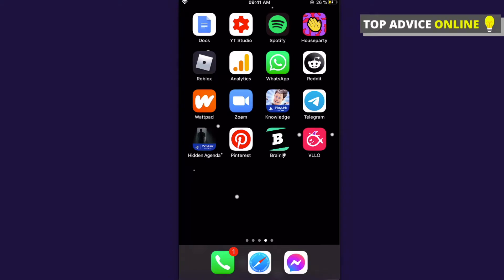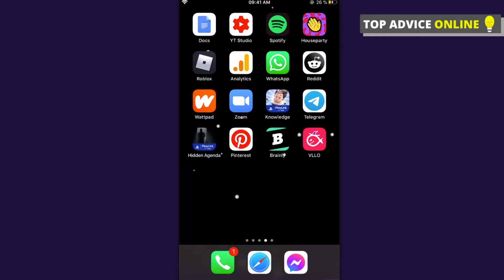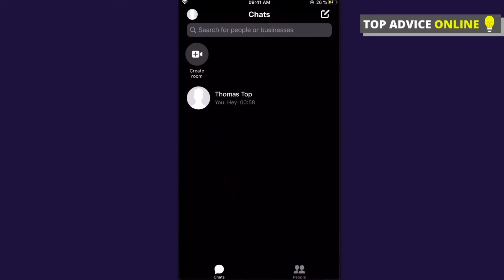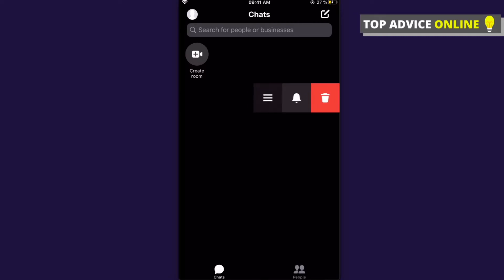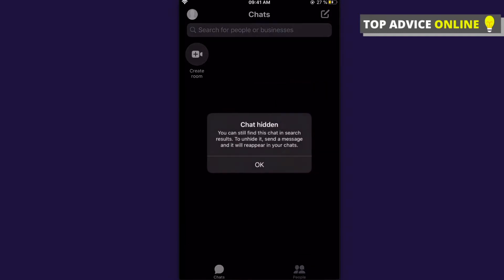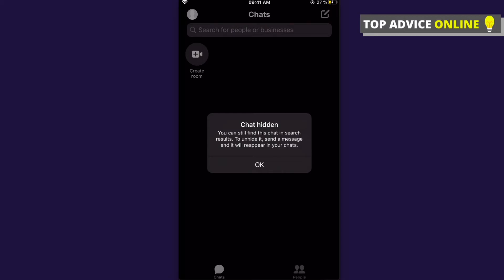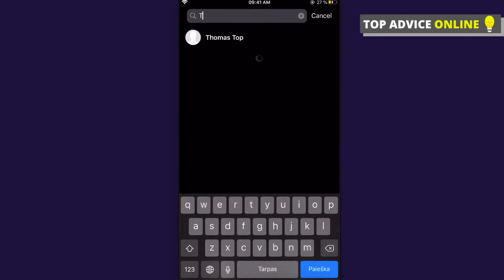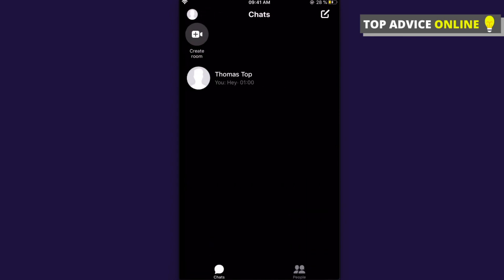How To Hide Chats On Messenger (Hide Messages)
In this video I will show you how to hide chats on messenger. It's really easy and it will take you less than a minute to do so!